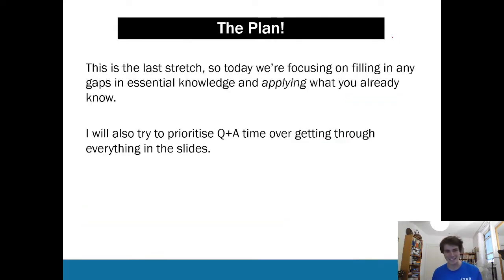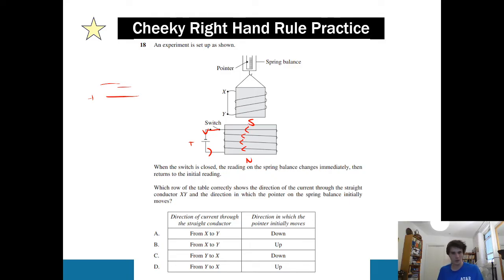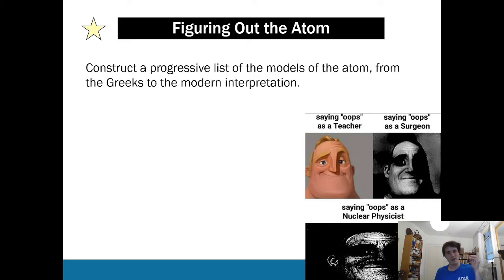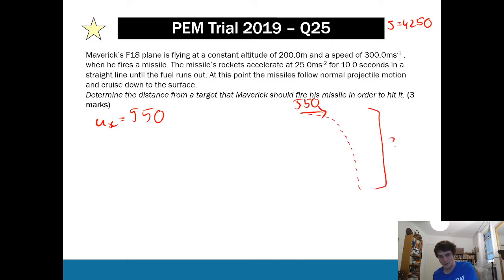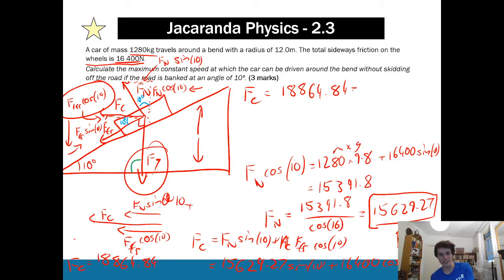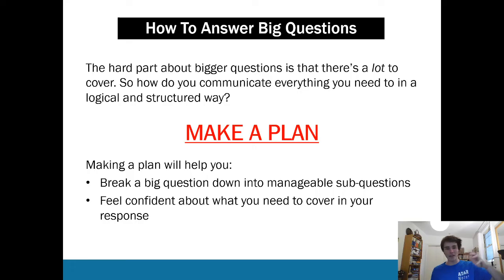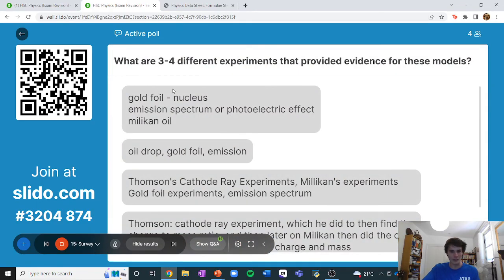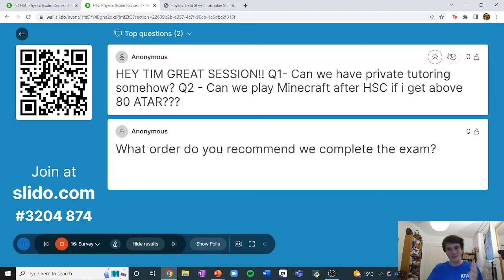HSC Year 12 Physics Exam Revision Lecture 2022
All the content you need to revise to smash your HSC Year 12 Physics Exam, delivered by an expert presenter.

Sign up for tonnes of free resources and to stay up to date